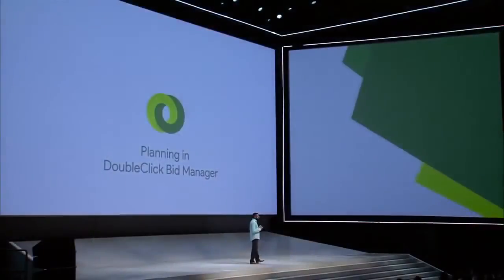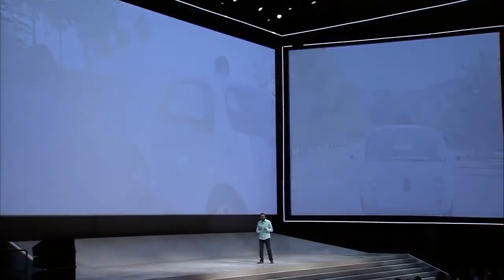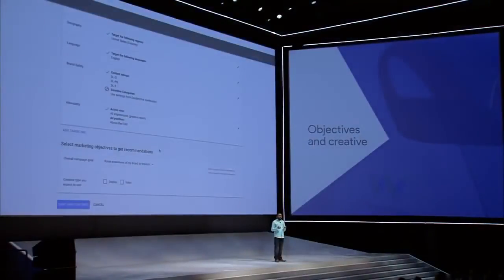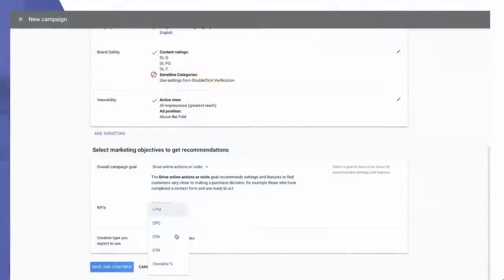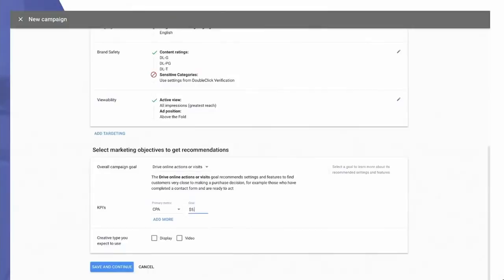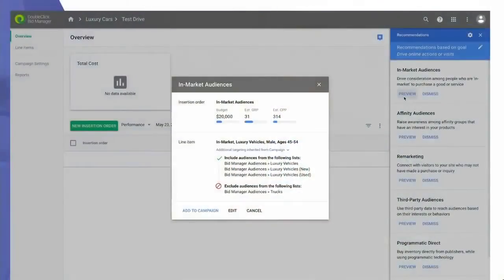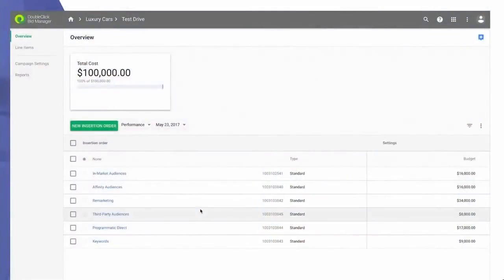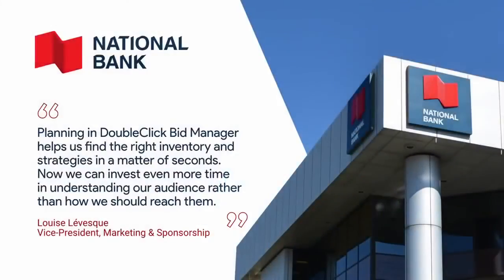Google Marketing Next 2017: #11 Planning in Double Click Manager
The programmatic revolution has focused on combining data, machine learning and automation to drive better performance. However, few of these benefits have carried over to the world of media planning. To help save you time and improve performance, we’re bringing the power of machine learning to campaign planning with a new workflow in DoubleClick Bid Manager.
Bid Manager uses machine learning to analyze your past campaigns and understand what's performed well for you before. With these insights, it will recommend the right inventory and targeting to reach your audience based on your unique marketing goals. The result is an optimized media plan tailored to your business, which you can then tweak, approve and activate with one click.